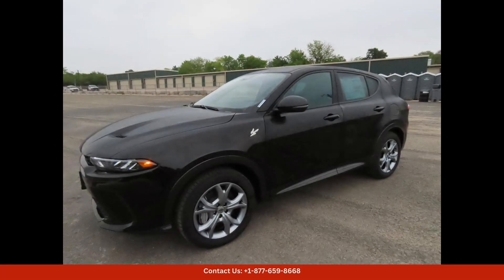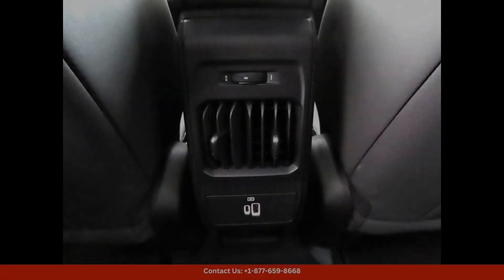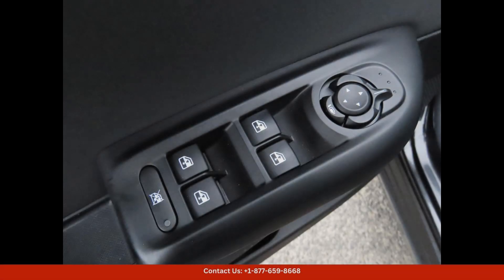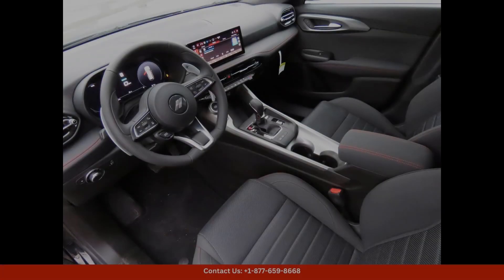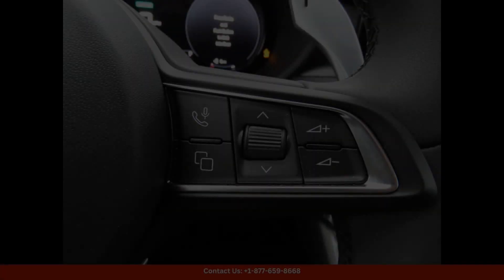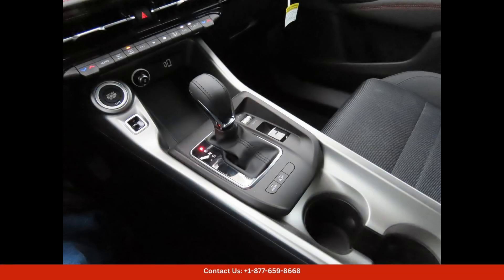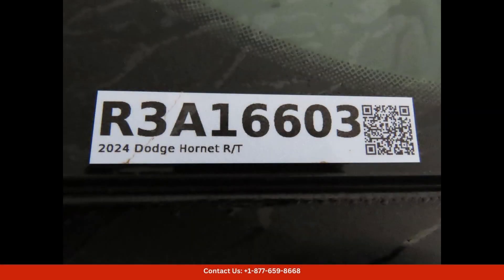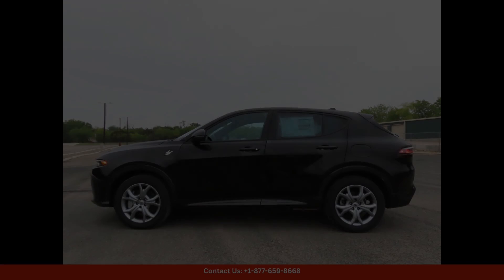2024 Dodge Hornet Utility R/T for Sale in Lampasas, Texas | Bid here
2024 Dodge Hornet Utility R/T for Sale in Lampasas, Texas | Bid here "Auction starting Bid Price of $38,601 - Reserve not met."

The 2024 Dodge Hornet R/T 8 Ball is a sleek and stylish sports car with a distinctive black and white color scheme. This model features a powerful engine and responsive handling, making it a thrill to drive on both city streets and open highways.

Located in Lampasas, Texas, this specific car is in excellent condition with low mileage. The exterior body is free of any dents or scratches, and the interior is clean and well-maintained. The leather seats are comfortable and supportive, perfect for long drives or spirited corner carving.

Equipped with the latest technology and safety features, the 2024 Dodge Hornet R/T 8 Ball offers a premium driving experience. The infotainment system is user-friendly and allows for seamless connectivity with your smartphone. Additionally, the advanced safety features provide peace of mind on the road.

Whether you're a car enthusiast looking for a powerful sports car or simply searching for a reliable and stylish vehicle, the 2024 Dodge Hornet R/T 8 Ball in Lampasas, Texas, is sure to impress. Don't miss the opportunity to own this stunning car that combines performance, style, and reliability in one package.

Toyota
Sedan
SUV
Truck
Minivan
Coupe
Hatchback
Honda
Ford